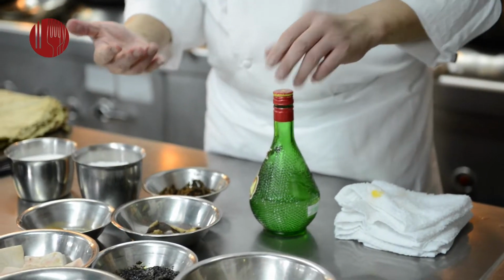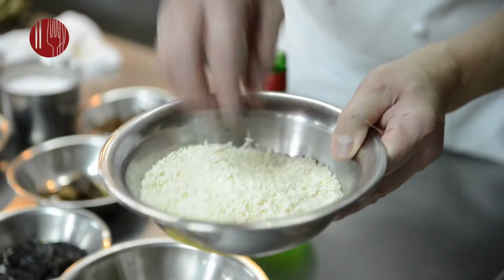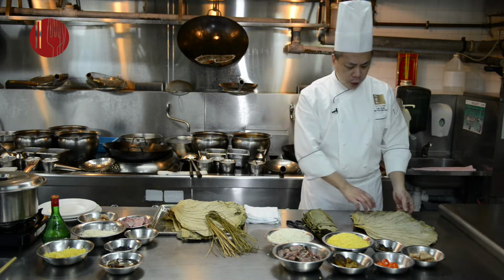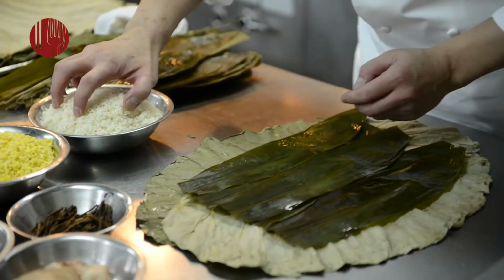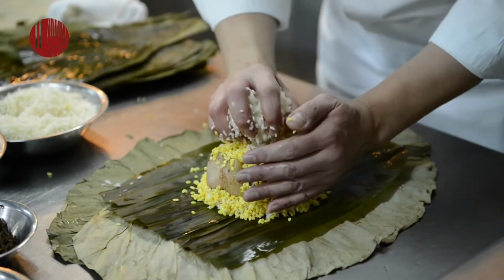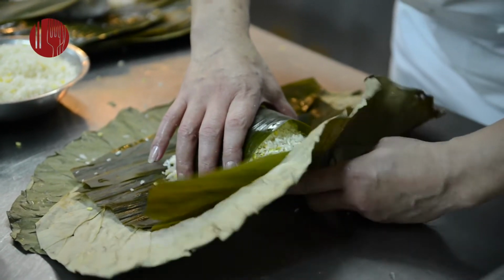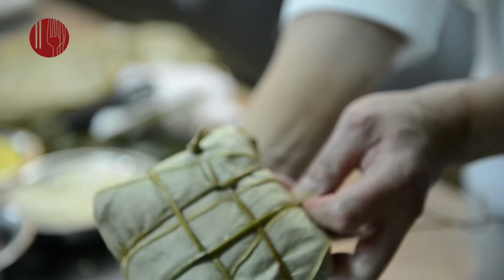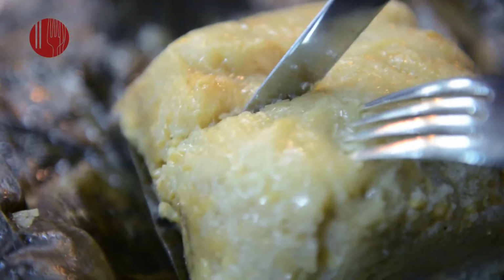The Epicurean Express: Wagyu Beef Rice Dumplings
Executive chef Lau Yiu Fai from Yan Toh Heen will demonstrate how to prepare classic wagyu beef rice dumplings to celebrate Dragon Boat Festival.